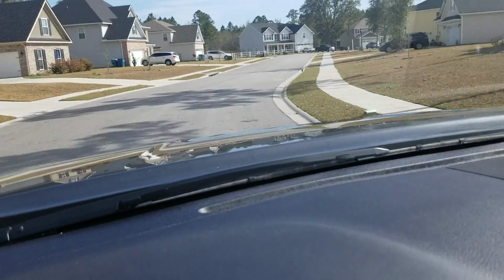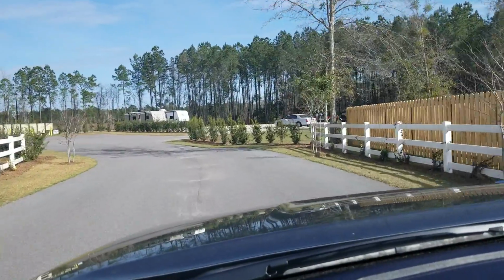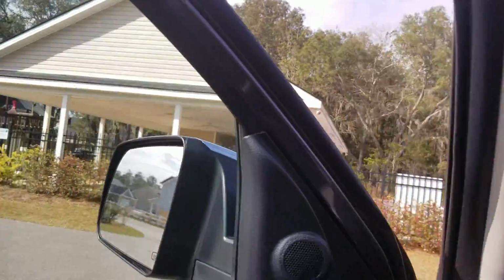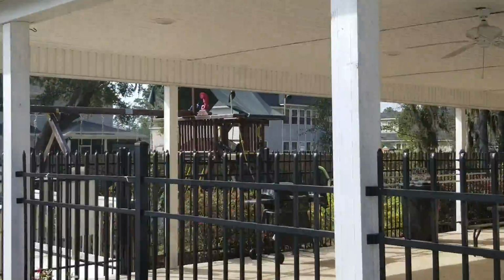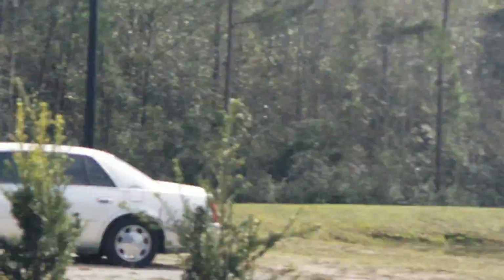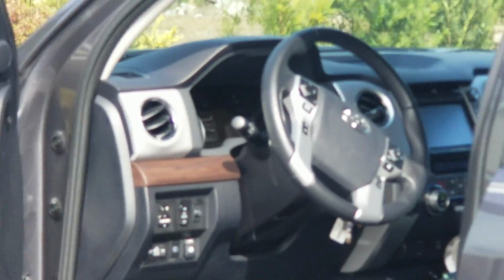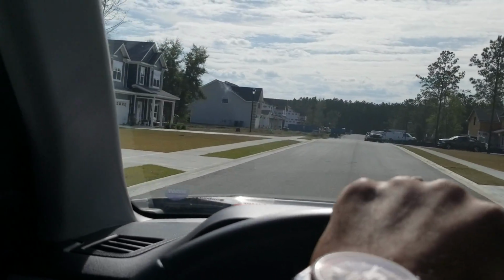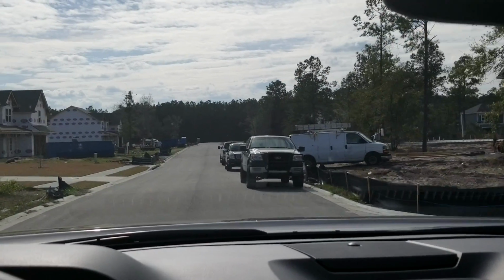Woodland Trails Community